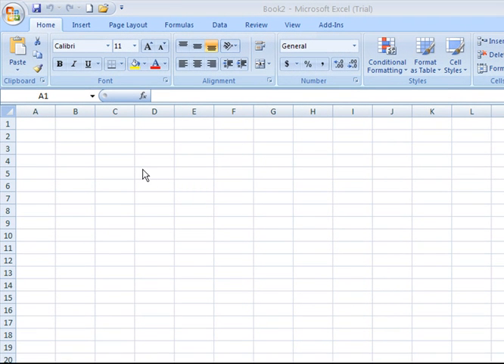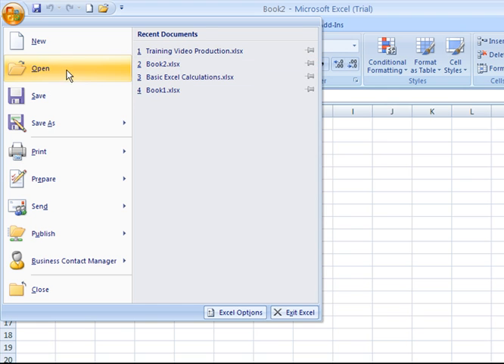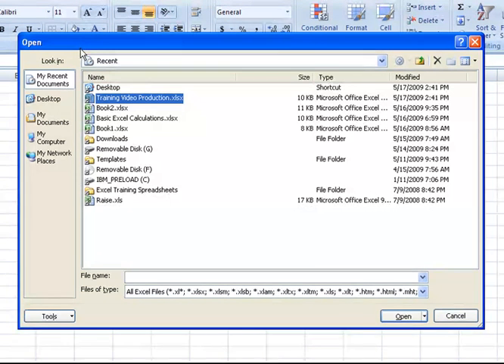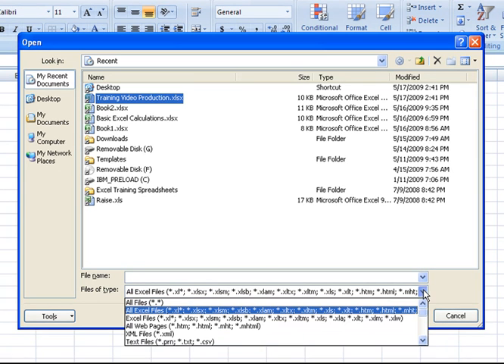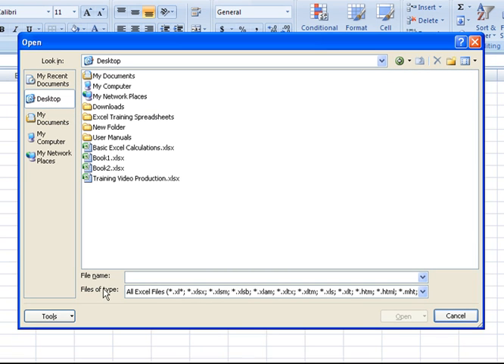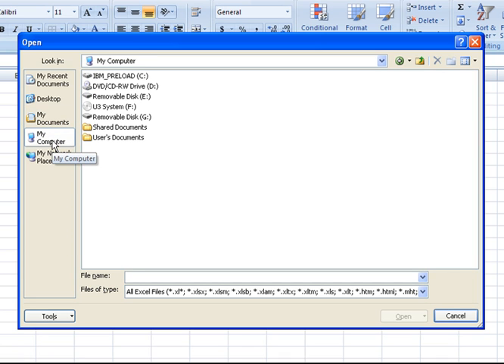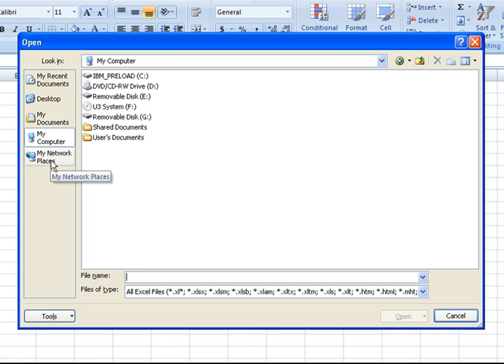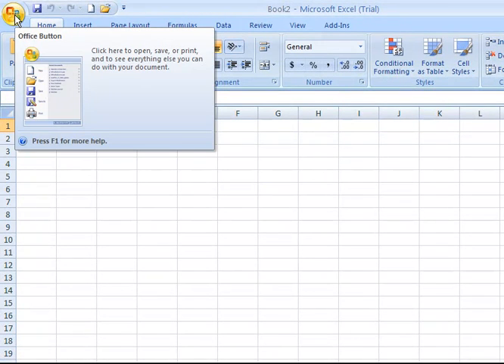Excel How-To: How to Open Excel Files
How-to/tutorial video simply demonstrating how to browse to and open an Excel workbook file.